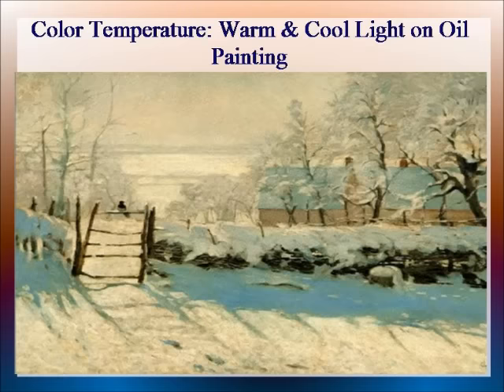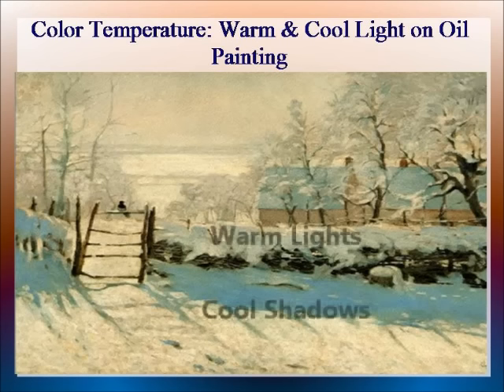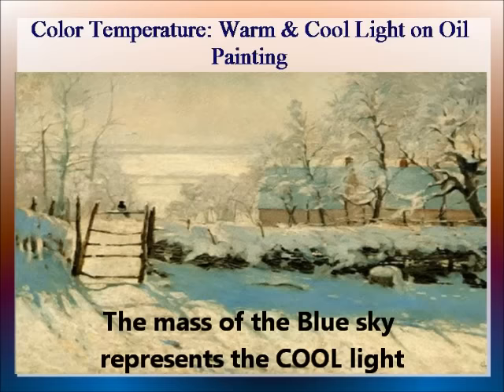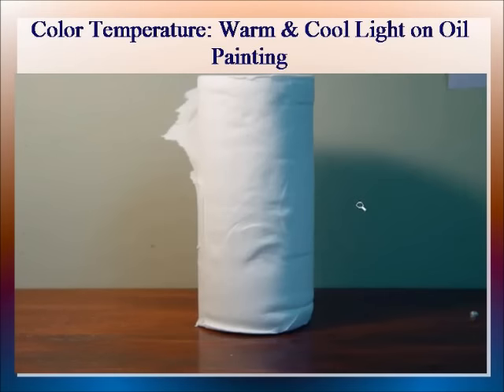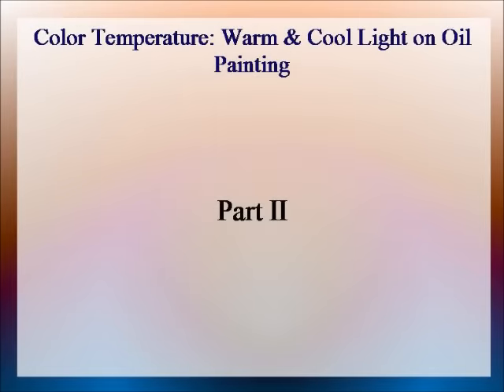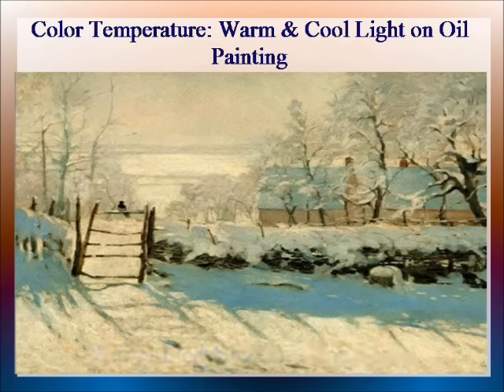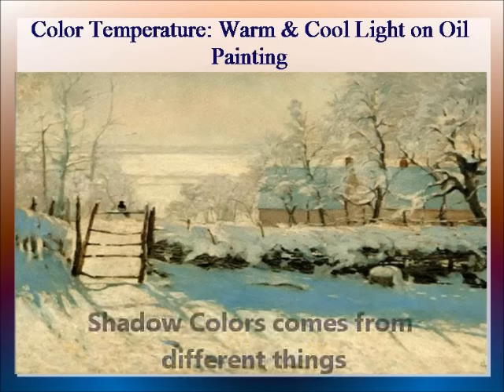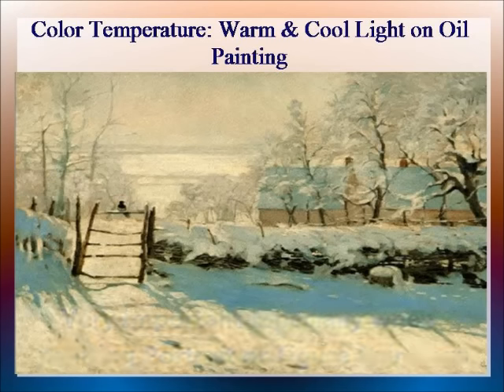Color Temperature Warm & Cool Light on Oil Painting by PaintingForBeginners.net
In this video entitled "Color Temperature: Warm & Cool Light on Oil Painting" (paintingforbeginners.net)" viewers will be clarified of some misconceptions in relation to the previous video "color temp". Certain details about painting still life indoors as well as warm light, cool lights, warm shadows, cool shadows would also be tackled in this video. A tip on how to avoid making your paintings look dirty would also be given to thought in this video. Be sure to check out the main site of Daniel Edmondson for more tips and for the online painting workshop! Get better at oil painting today!